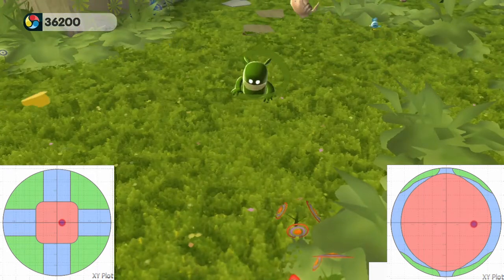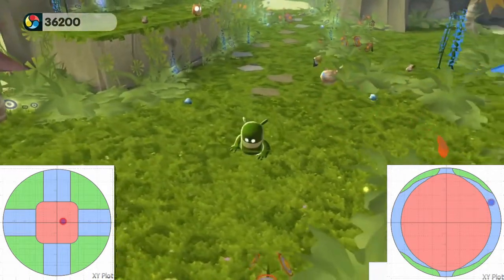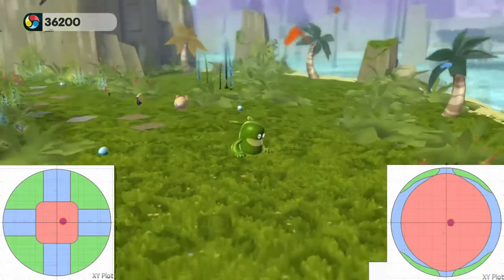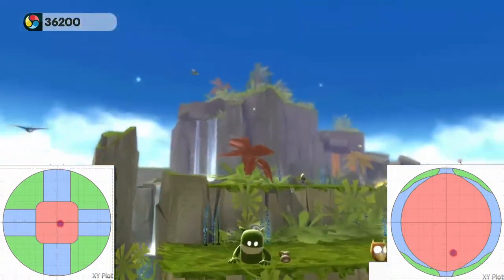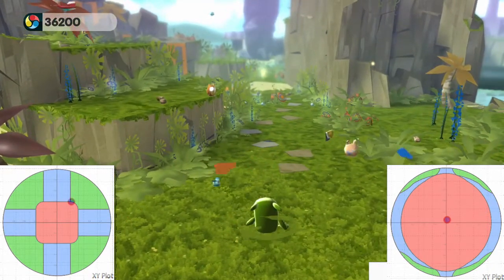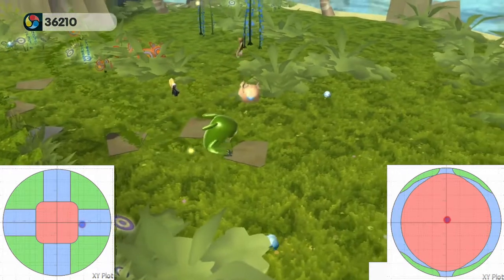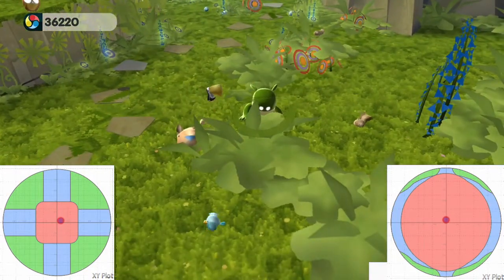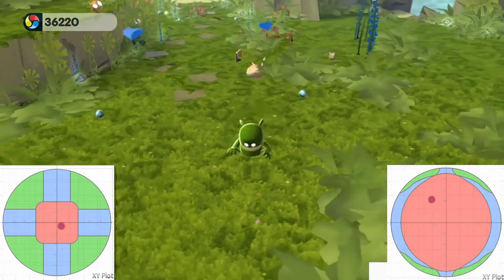deBlob 2 Deadzones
Made using OBS, Xbox Clips, Davinci Resolve and TitanTwo device monitor as overlay.